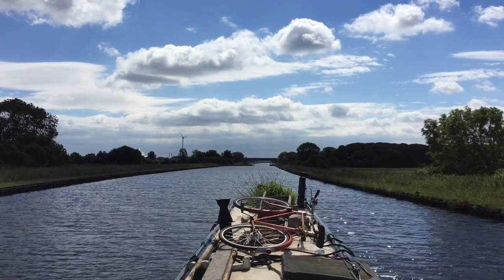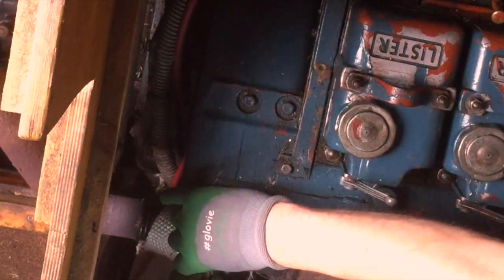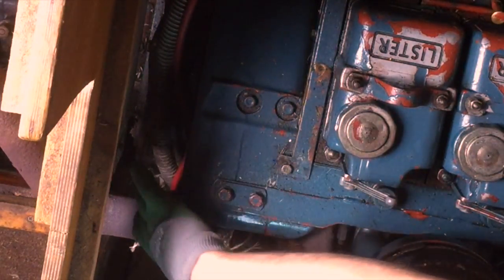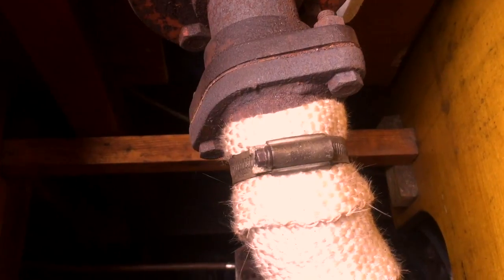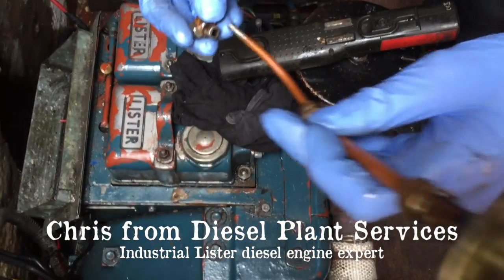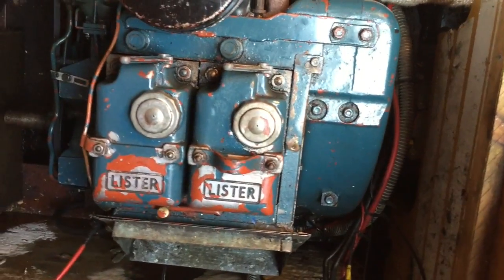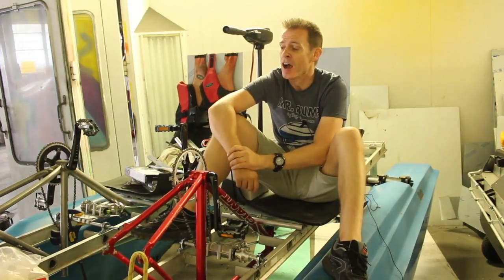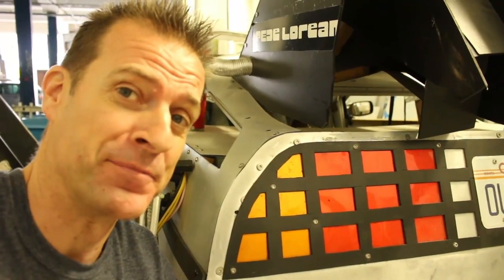Narrowboat DIY - Exhaust Wrap, Air filter, Oil Pressure Switch Leak & PEDeLorean workshop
There are two things I have extremely limited patience for. 1. Fixing engines and 2. Making how-to videos of fixing engines.  However, I hope this video, which features the excellent Andrew from PEDeLorean is hopefully both entertaining and educational?!

Since making the video I have had the air filter fixed but next time I will have to wet the heat wrap before applying to get a better fit.

Engine is a Lister ST2, air cooled, 13.5 HP

Also big thanks to Chris of Diesel Plant Services for letting me film your expert oil pressure switch fix (service video from Chris to come).

If you'd like to support me – join the 'Crank It Crew', see the videos first, get updates on where I am, get a special shoutout on the video, and access to exclusive Crank It Crew clothing…

Alternatively, if you want to buy me a beer and have your name down as sponsor of the Pub of the Week segment, you can do so via my PayPalMe

Thanks for your support – it’s very much appreciated! 8^}